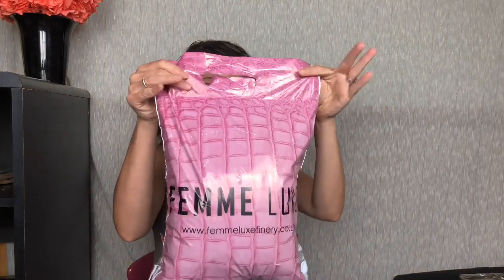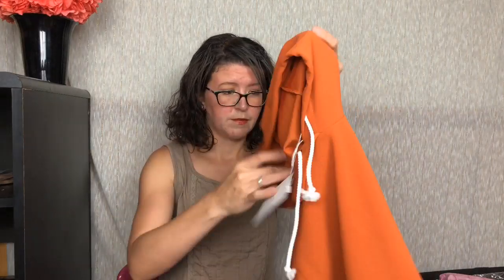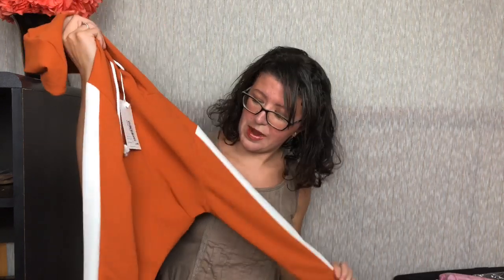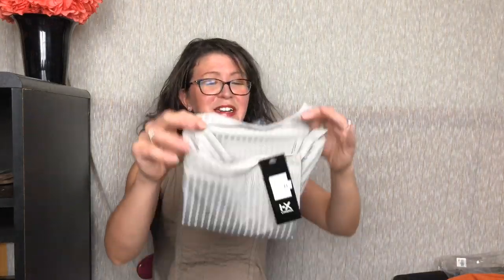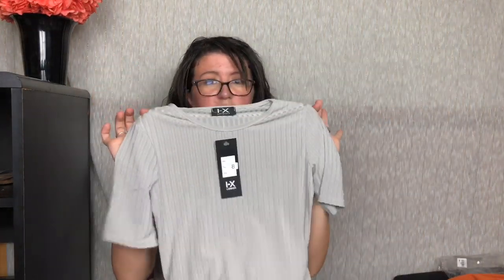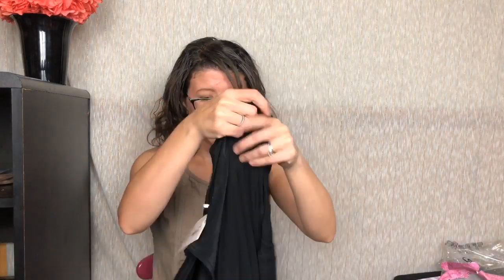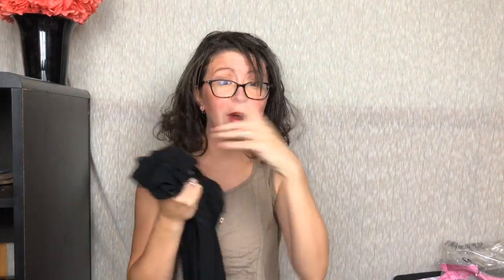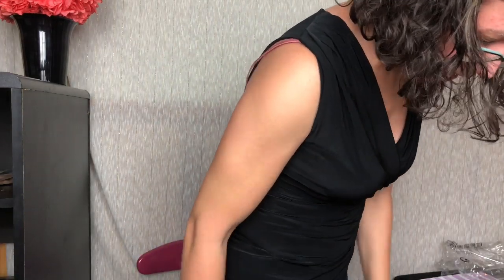Femme Luxe Finery Try On Haul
Check out the Cute and INexpensive Clothes from Femme Luxe Finery!

*package was received free for review